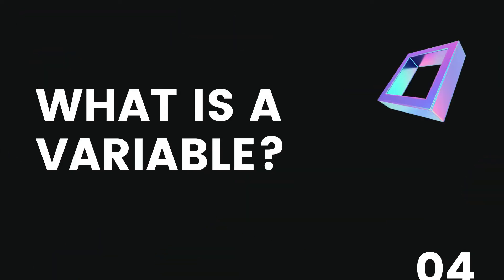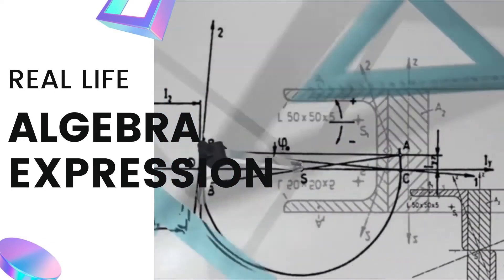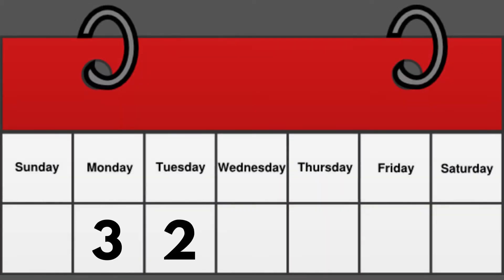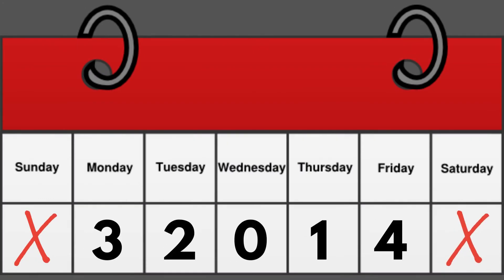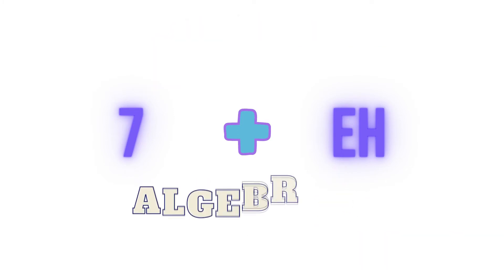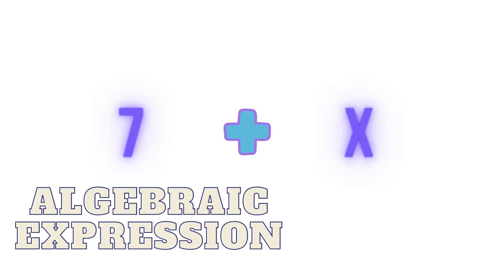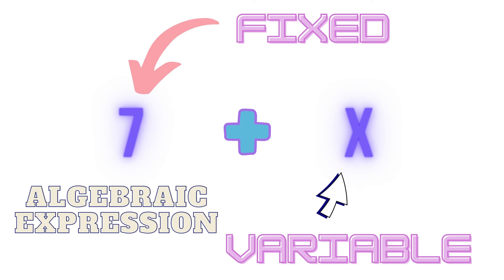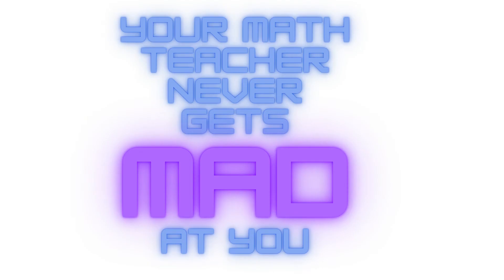What is a Variable? | Algebra 1 | Maths |Mad Teacher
Simplified explanation of Variable which is a term widely used in Algebra.
In mathematics, a variable is a symbol which works as a placeholder for expression or quantities that may vary or change; is often used to represent the argument of a function or an arbitrary element of a set. In addition to numbers, variables are commonly used to represent vectors, matrices and functions.